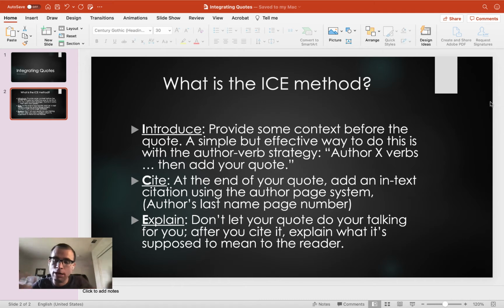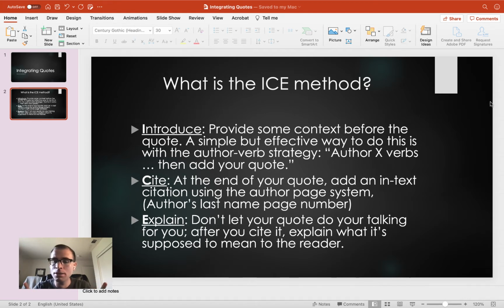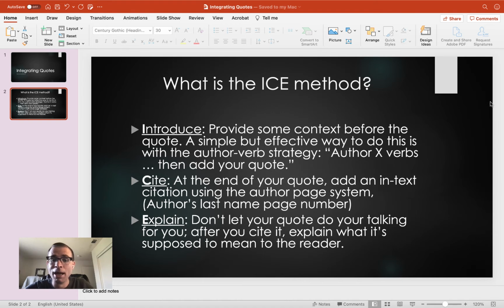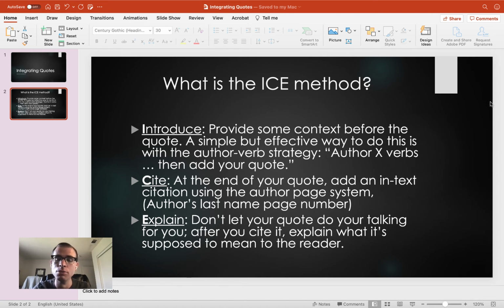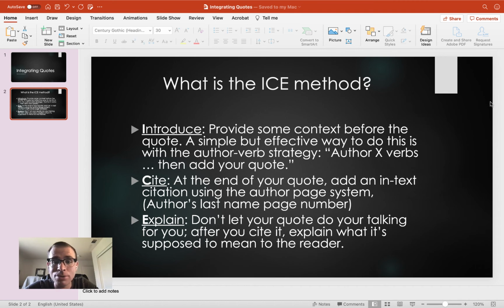Integrating Quotes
This video is a basic tutorial about integrating quotes featuring the ICE method.